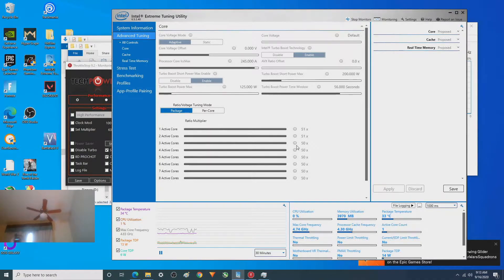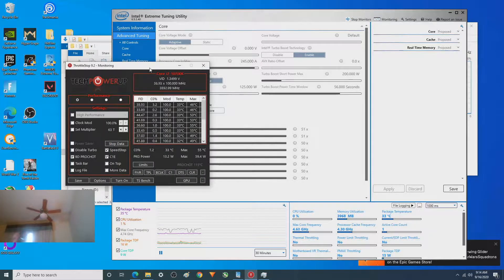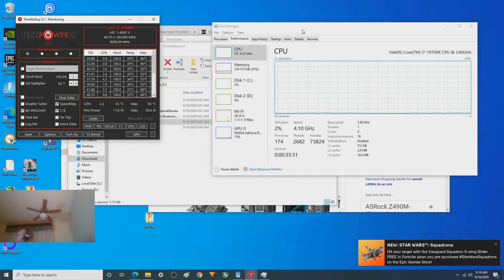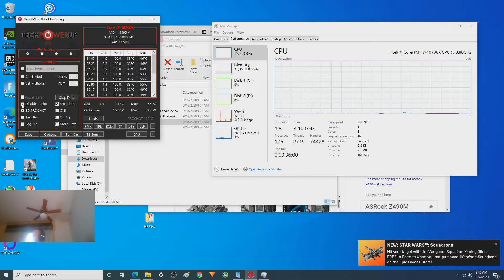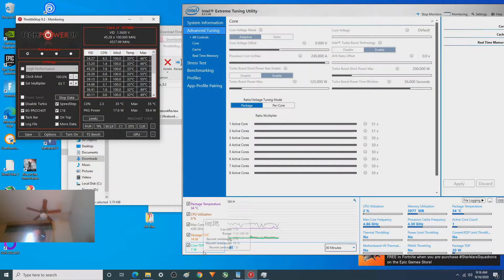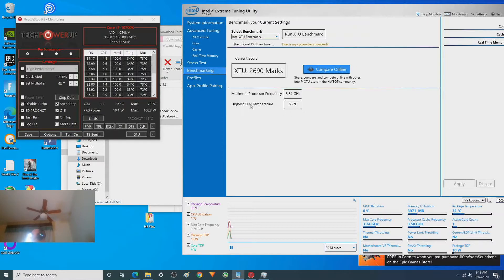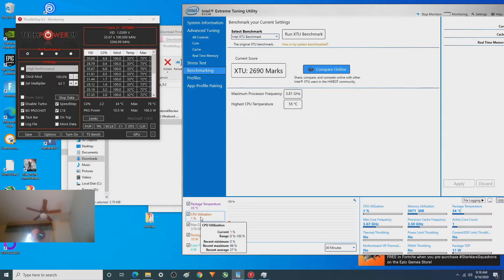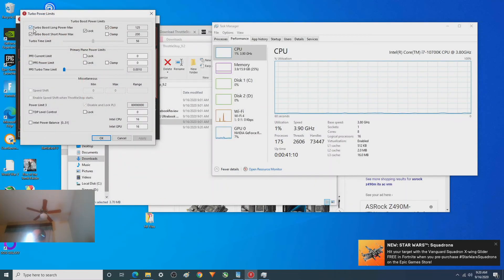Using Throttlestop to disable enable Turbo Boost Technology on 10th gen Intel CPU, I7 10700k example